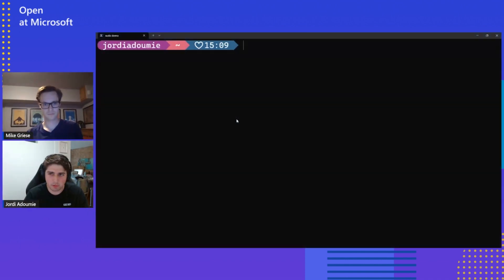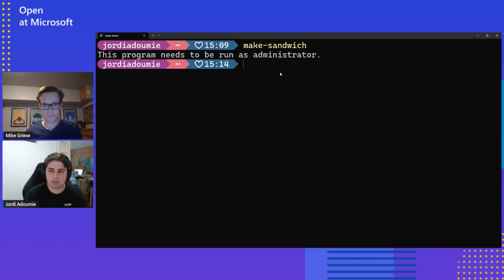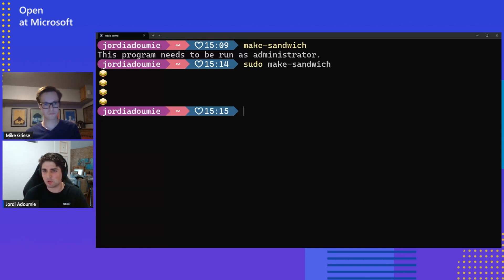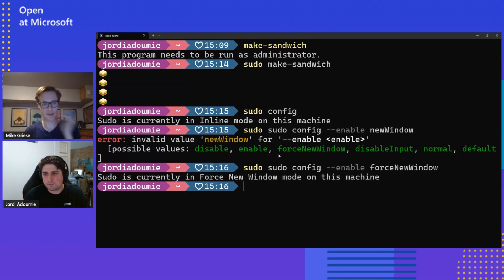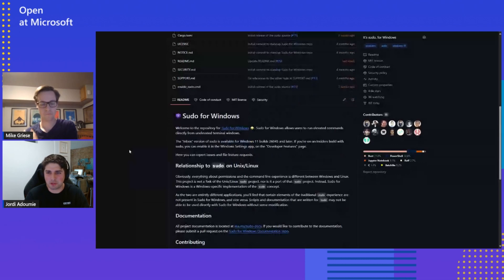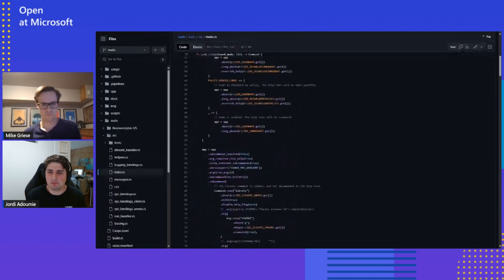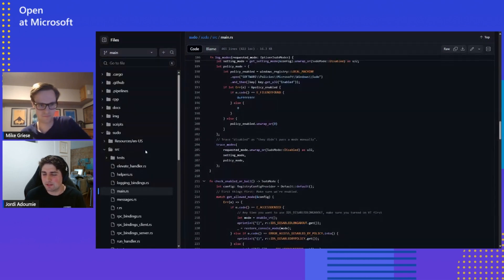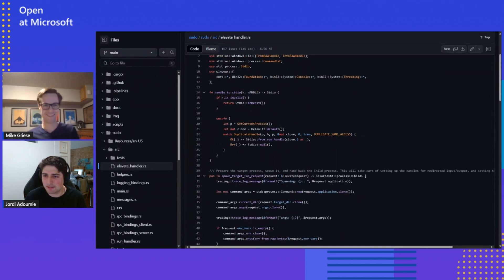Open-sourcing Sudo for Windows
During the last Microsoft Build event, Mike made Sudo for Windows open-source while live on stage. In this epsiode, learn what this newest open-source component of Windows, and how YOU the community can help and contribute to the project.

Chapters:
00:00 - Introduction
00:30 - Why should I care about Sudo
03:57 - It's open source now

Resources:
Find the latest info about the open-source Sudo for Windows project available